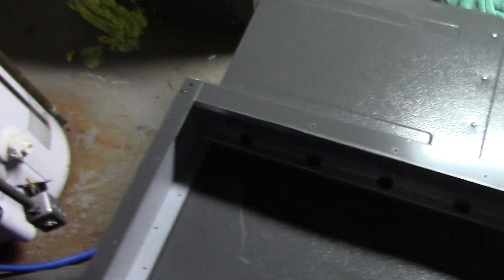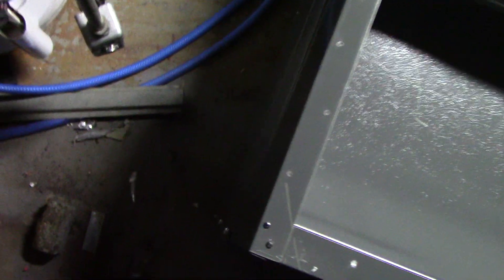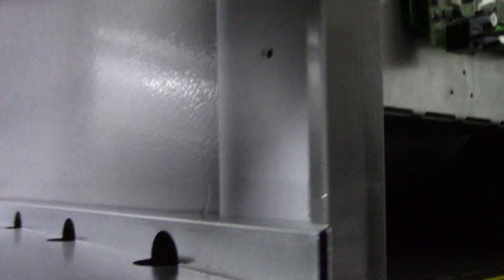Laying out a duct system return on a furnace using a filter rack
A video I made showing the easy way to lay out the return opening on a new furnace. I cheated and used a filter rack to make life easy. But I also have a video on my channel on reading a tape measure so you can use the tape measure method.